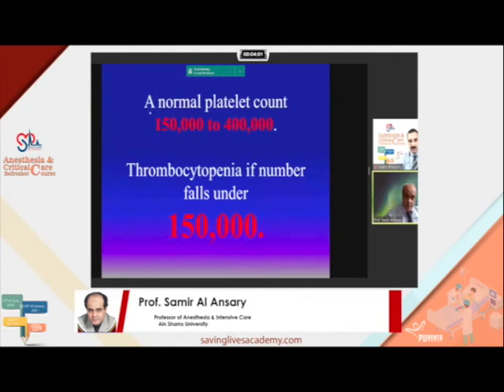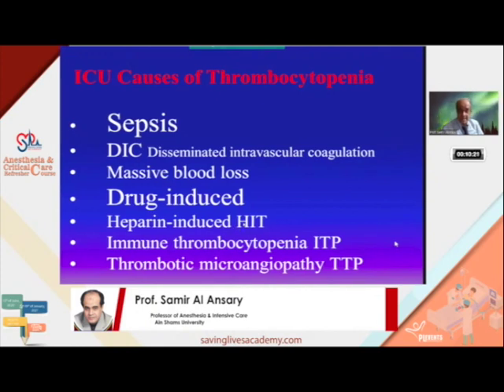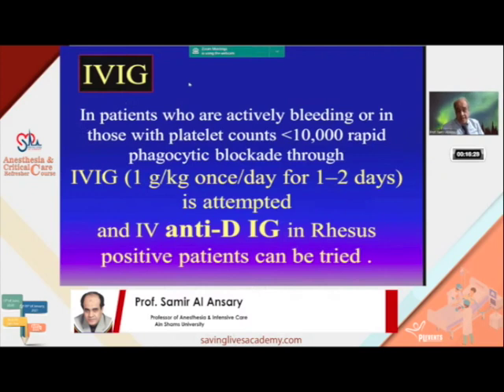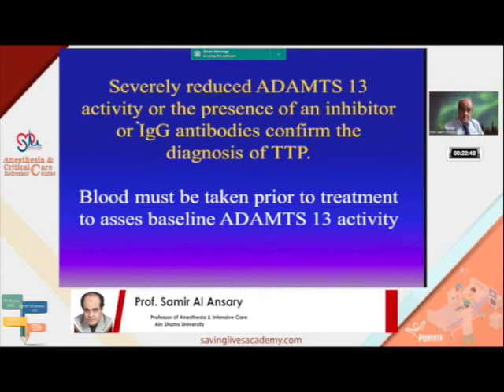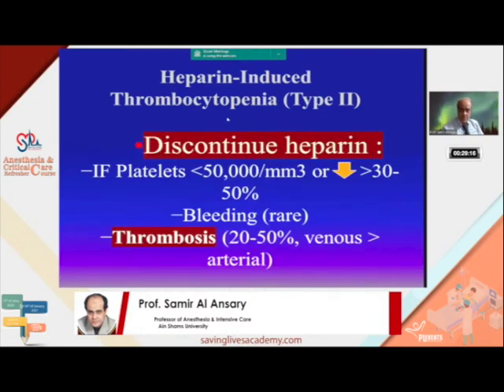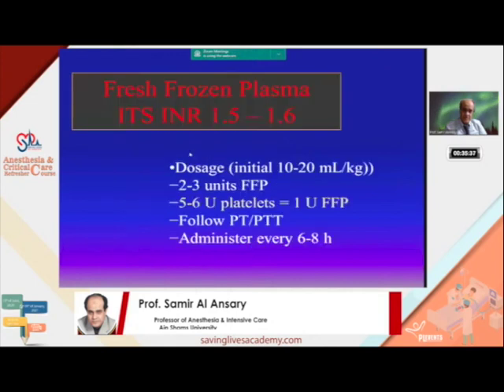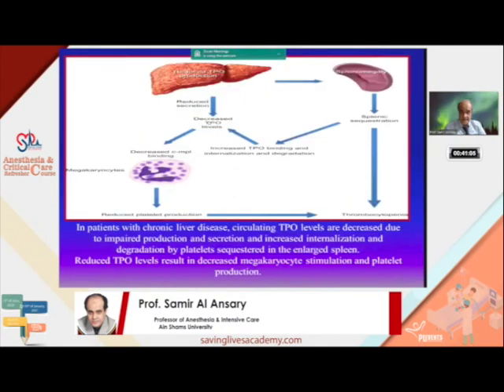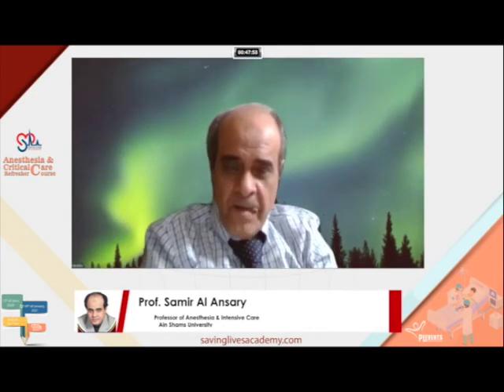Thrombocytopenia in ICU.mov